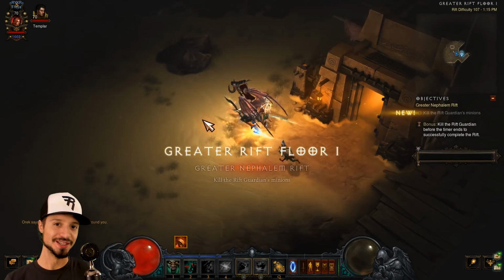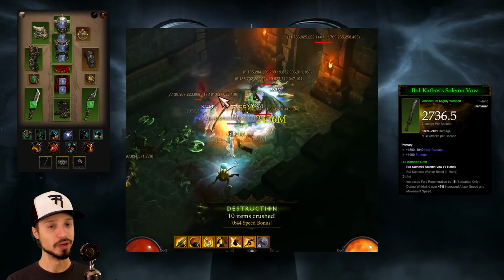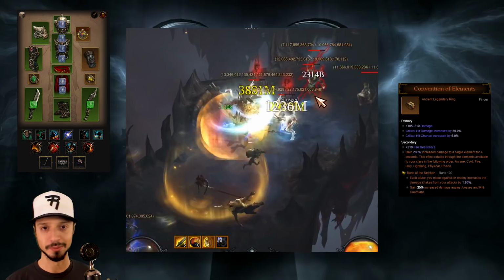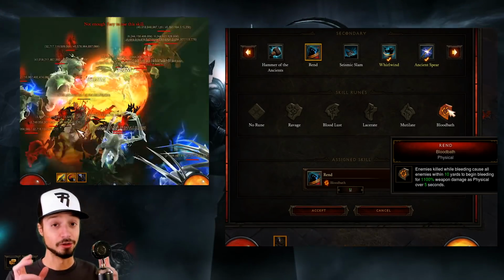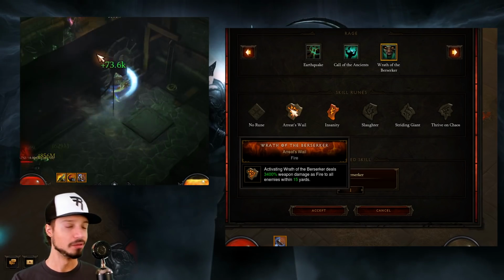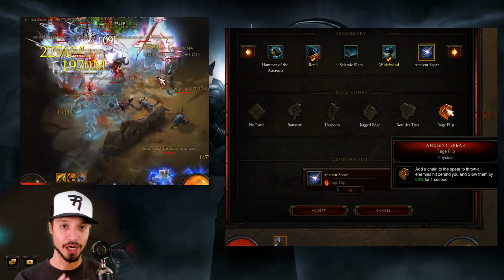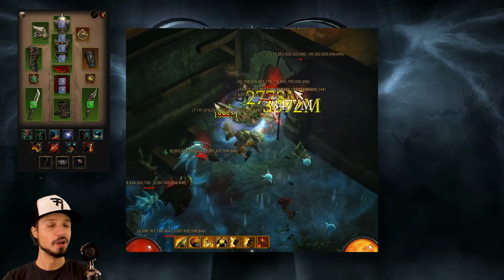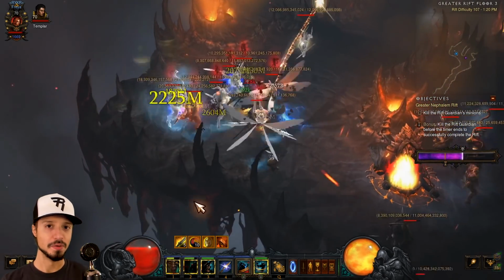Diablo 3 2.6.10 Barbarian Build: Whirlrend Wrath of the Wastes GR 148+ (Season 22 Guide)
UPDATE: S22 current.

This Diablo 3 patch 2.6.9 season 21 Barbarian whirlwind rend build using the Wrath of the Wastes set can push GR148+ and is the best barbarian build in the game. Season 21 start date: July 3. Gameplay shown in video.

Executive producers: Jim Udune, spudboy999, Paradigm400, Kiskaloo, MohEternal, Monito

Special thanks: Matthew Feiteira, moniker, russiandood, Joshua Dotson, maianashira, Maurice Lepenat, Joshua Ralph, Brian Grygla, Recramorcen, Remiehneppo, Neme5i5, TepidTurtle, Lamer of Sweden, SmokinWookie, Telionis, MONGAS INC., Terry Lee, Zaeith, Zeldraga, Valentine Judnich, Tony Duran